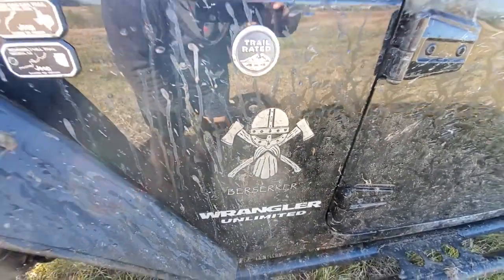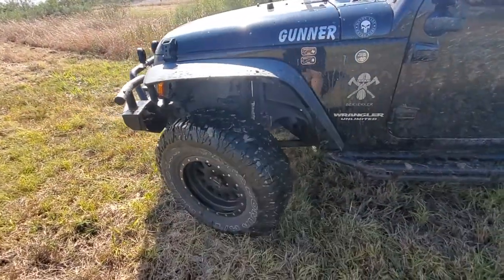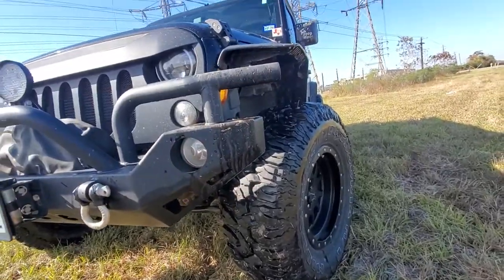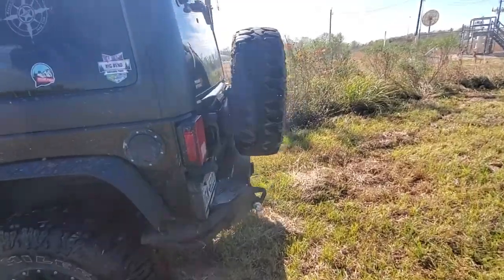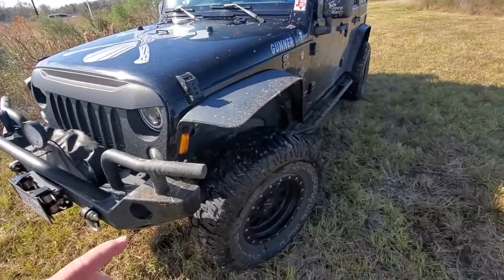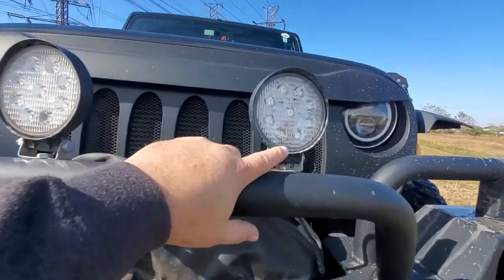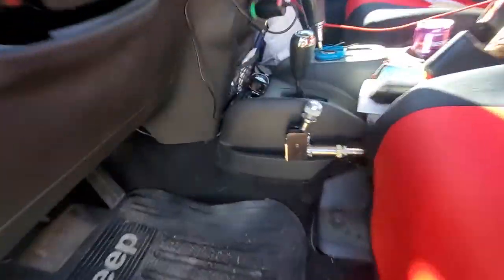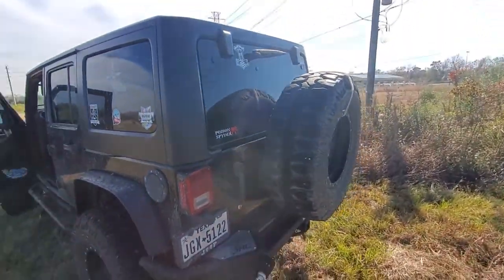Jeep mods, good and bad. Just talking about Jeep Road mods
Some of my favourite and least favourite mods that I've done to my Jeep Wrangler.